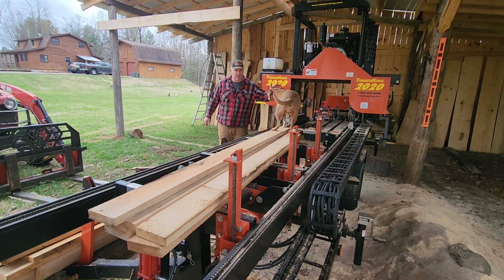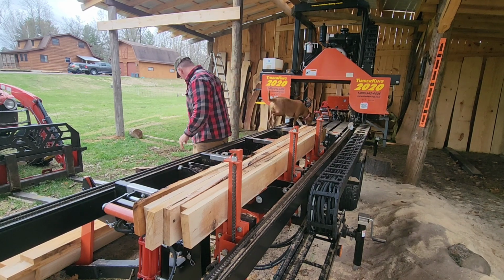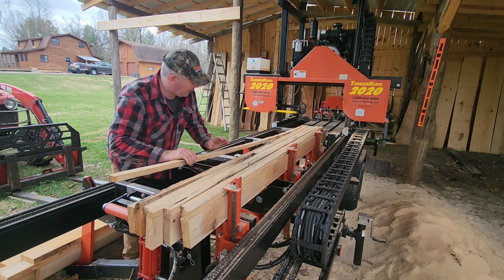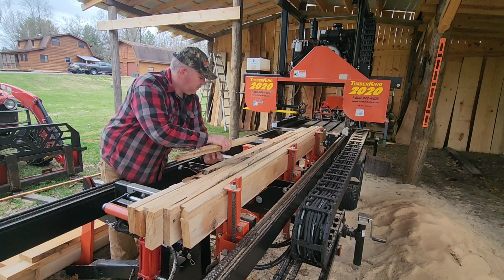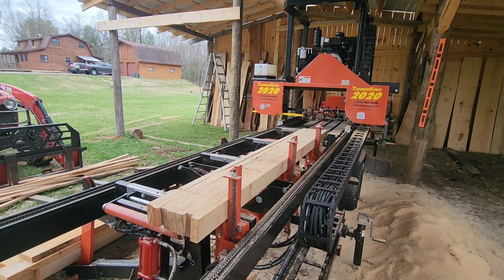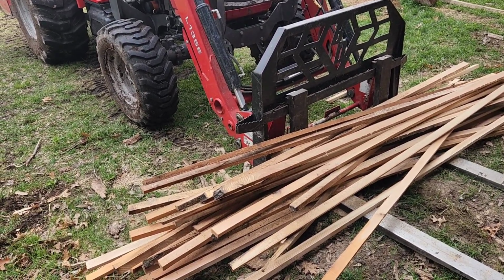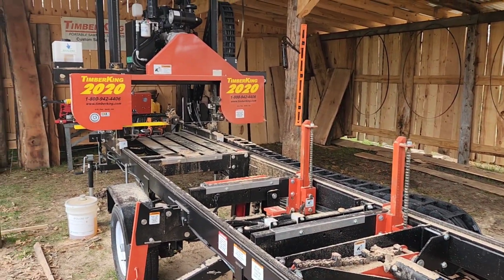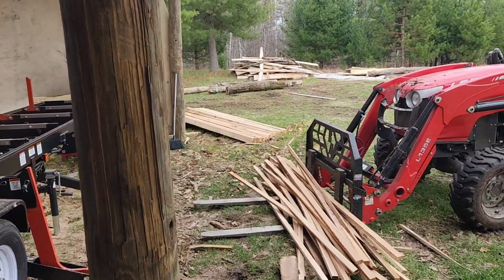Making Oak stickers and 2x4's, and talking about Biolube on the sawmill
Getting prepared to start another project in the basement.